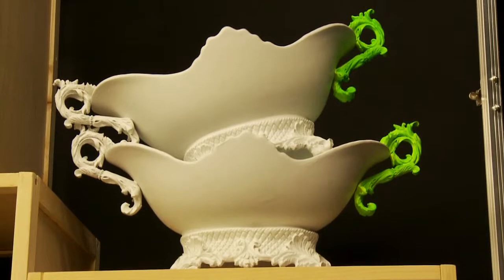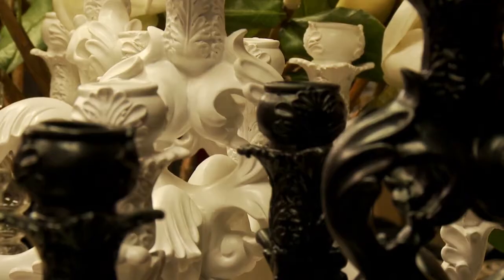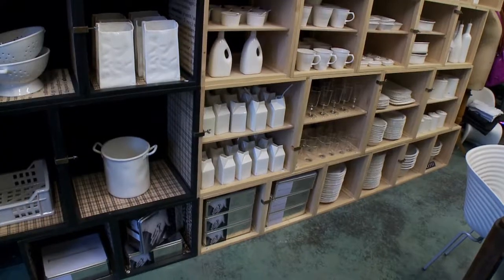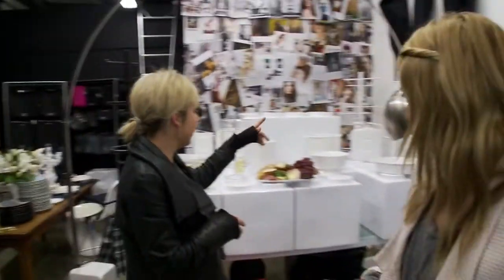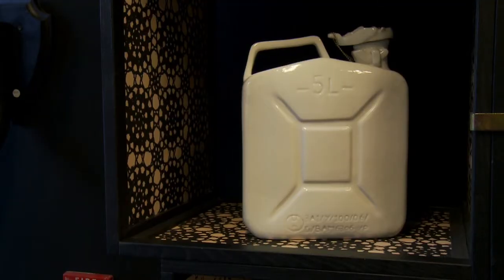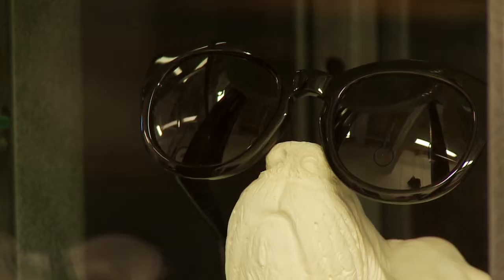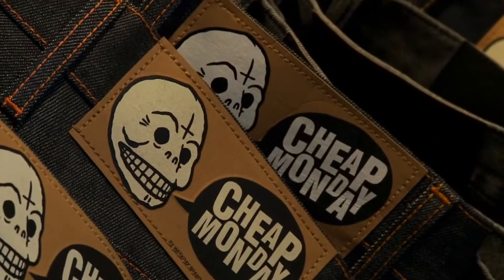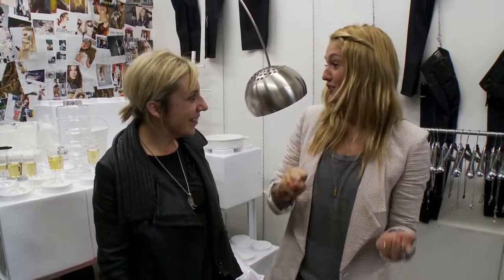Queenstown Seletti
Seletti on B-Guided TV